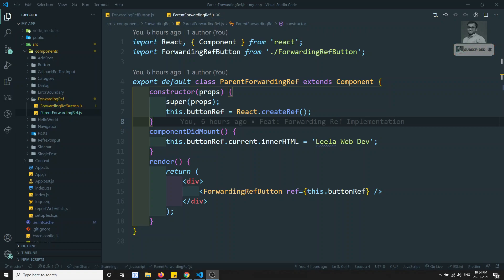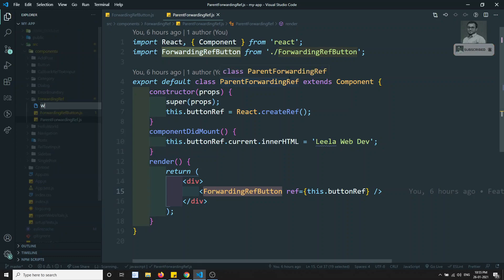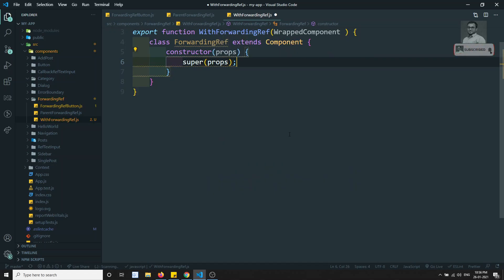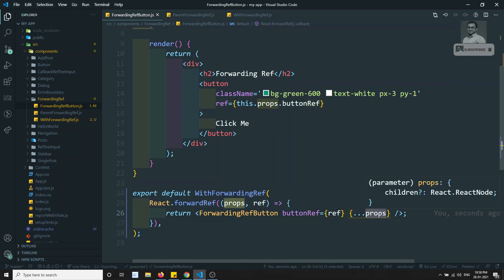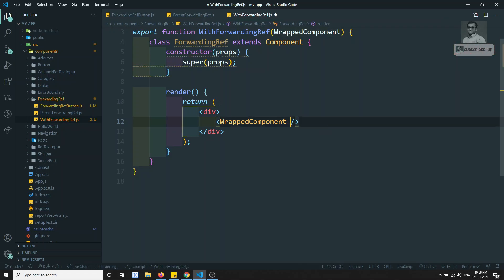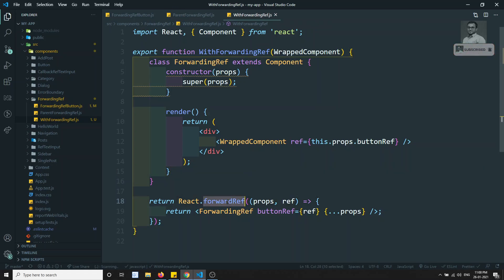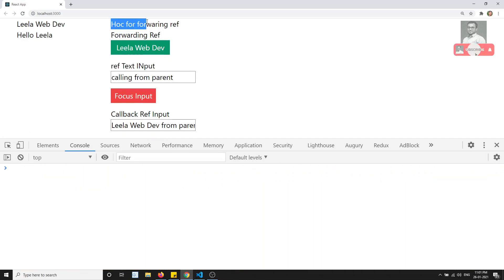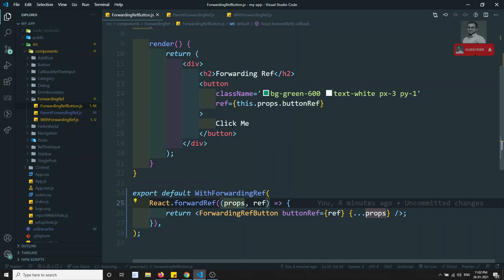27. Pass Forwarding Refs in Higher Order Components to access DOM Html Element - ReactJS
Hi Friends
In this video, we will see how to pass the forwarding Refs in the Higher Order Components through the child components to access the DOM Html elements in the ReactJS.